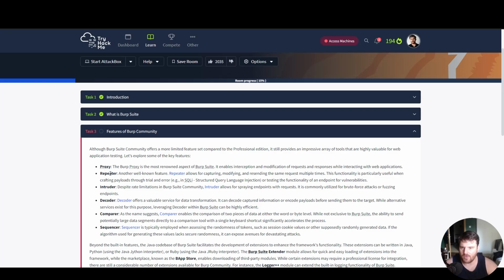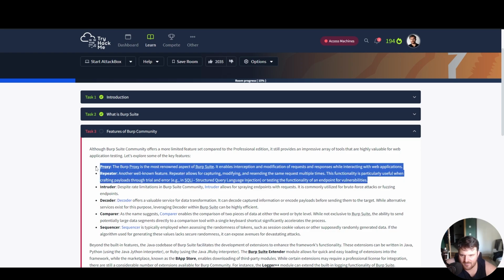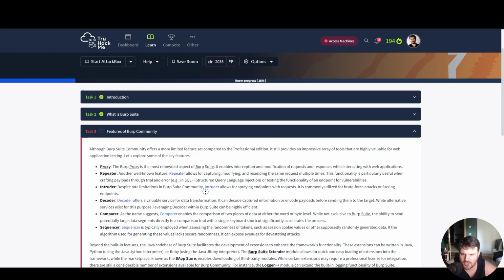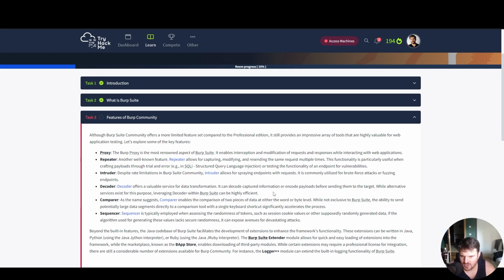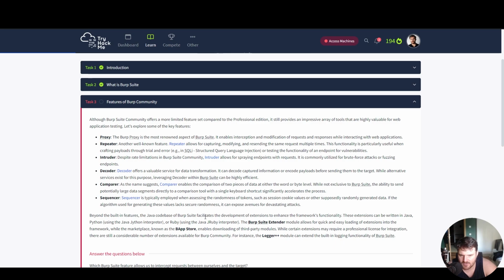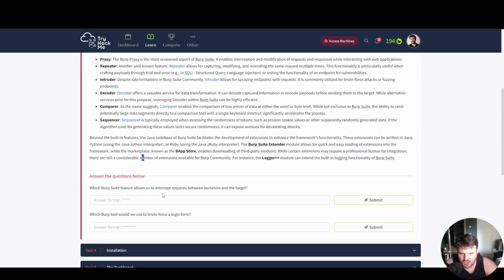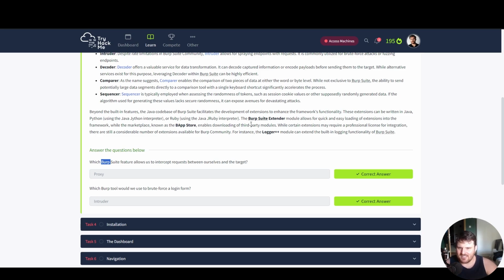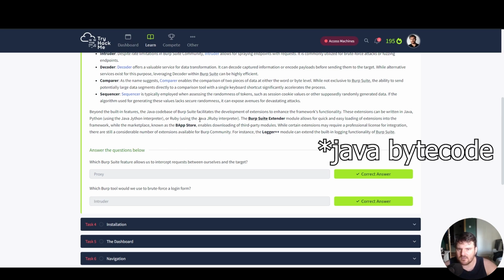Features of Burp Community | THM Series: Web Hacking Fundamentals #3